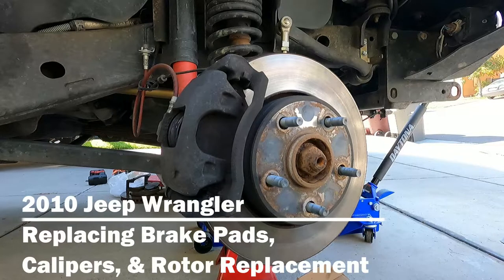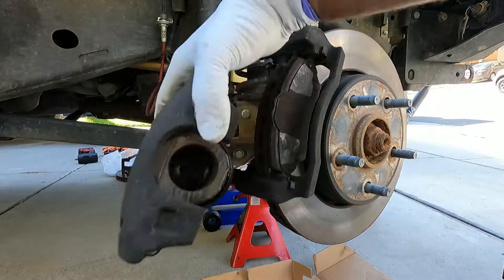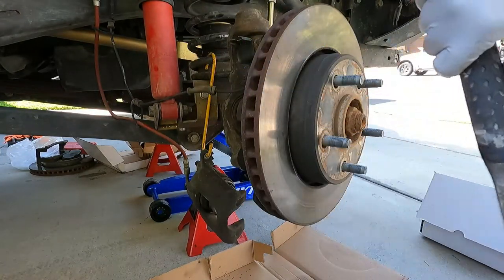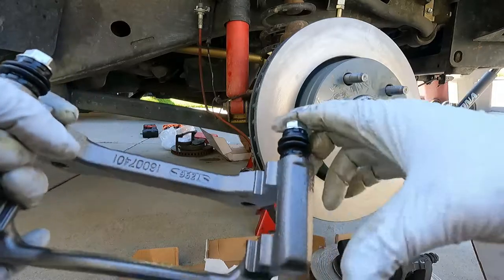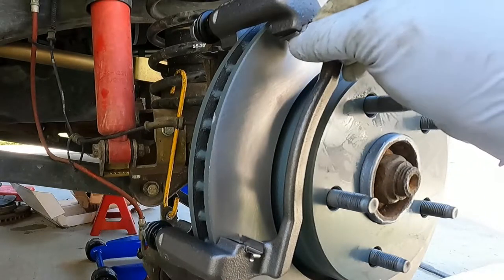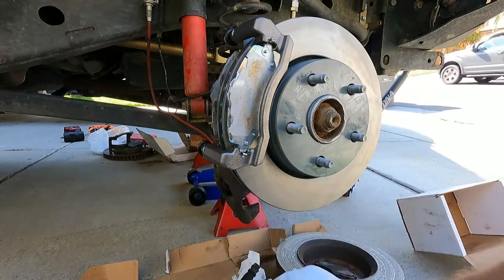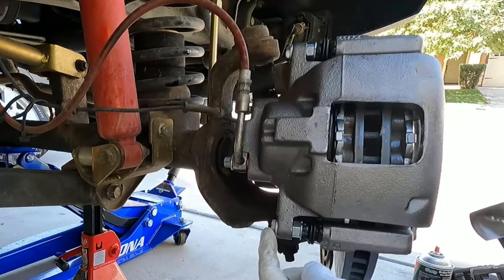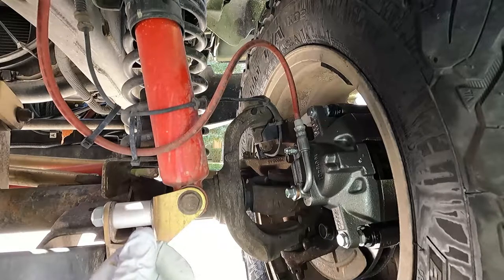2010 Jeep Wrangler - Brakes Failed - Replacing Front Brake Pads & Rotors & Calipers - DIY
- Power Stop Front Brake Pads
- Power Stop Front Brake Rotor
- Power Stop Front Calipers (Fancy Red ones)
- 25-250 ft. lbs 1/2" Torque Wrench
- 10-100 ft. lbs 3/8" Torque Wrench
- Caliper Hangers
- Milwaukee M18 FUEL High Torque Impact 1/2"
1/2" Impact universal joint
- Milwaukee M12 3/8" ratchet
- Milwaukee M12 FUEL 3/8" Extended Ratchet

How to Make a Pressure Brake Bleeder (If you don't have anyone to help you bleed the brakes)

Just a quick video showing how I replaced the front brake pads & rotors and brake calipers on a 2010 Jeep Wrangler Unlimited Sahara Edition.  We got all the parts locally from O'reilly Auto, but the links above should get you what you need to do this job.
As you will see in the video, the rotor was worn down metal to metal which would have been making a terrible grinding noise when braking.  Even the inside brake pad wore completely away causing the face of the brake caliper piston to make contact with the brake rotor.  The piston extended out too far and the piston seals eventually failed causing a massive leak.  The brakes completely failed and the vehicle had to be towed.  Luckily, they were able to stop with the emergency brake.

I didn't mention it in the video, but make sure you top off the master cylinder once you're done bleeding the brakes, and check for leaks.

The Torque specs I found online:
Caliper bracket bolts 120 ft lbs
Caliper Slide Pin bolts 26 ft lbs
Brake Caliper Banjo Fitting Bolt 23 ft lbs

Tools needed:
11mm socket and / or wrench
13mm socket and / or wrench
15mm socket and / or wrench
21mm socket and or wrench
breaker bar or long handle wrench (Or impact wrench)
Sil-glyde or other brake grease
C-clamp or Caliper Compression tool (if you're not changing the calipers) or you can just use a screwdriver to pry the piston back in.
- Anti-Seize for the hub to prevent the rotor getting stuck.
- Wire wheel brushes for drill

- Dan the Fix it Man

Song used in the video:
"Keep On Movin' " by King Canyon